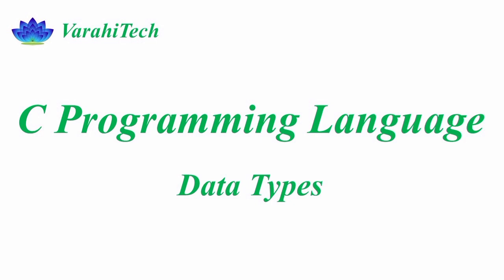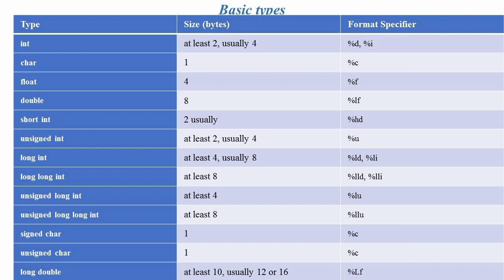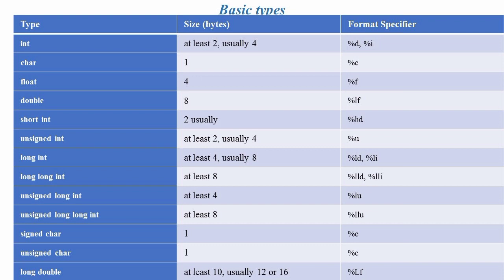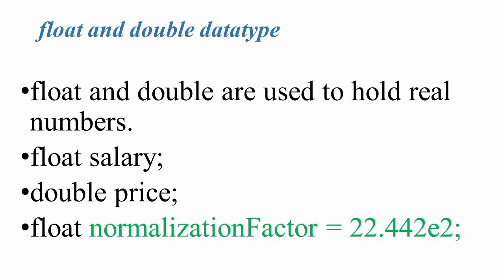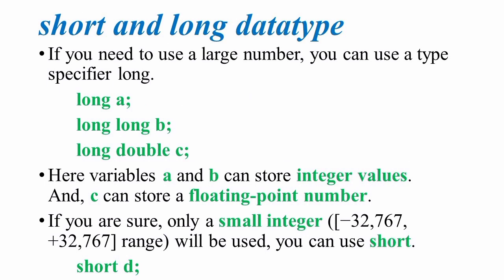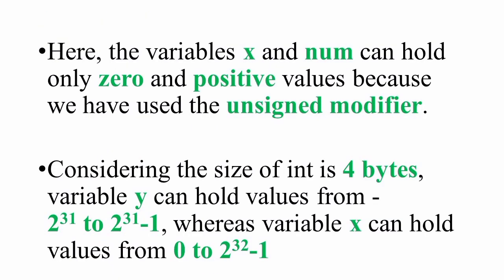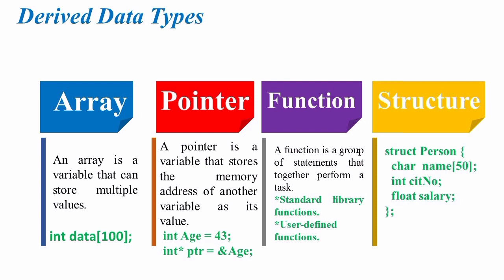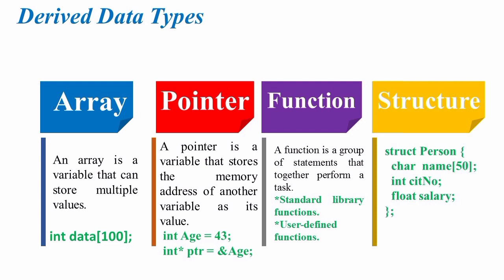Datatypes- C Programming